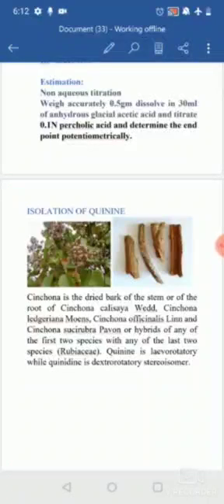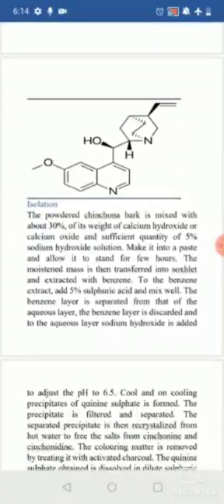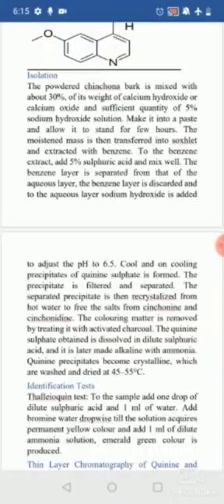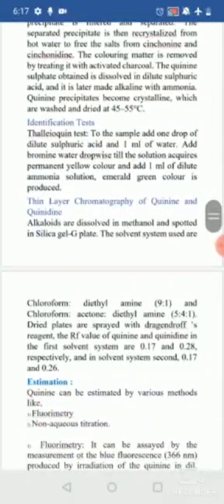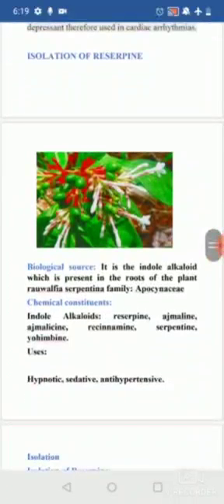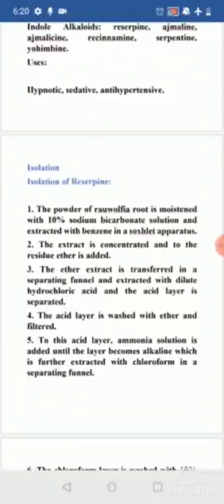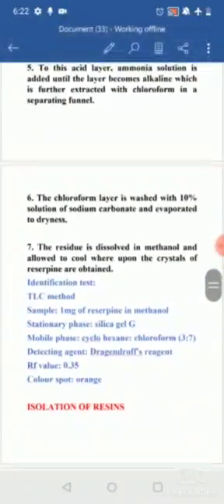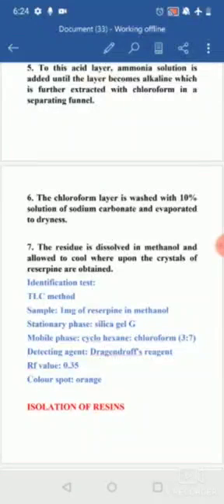continuation isolation of alkoloids , quinine and reserpine